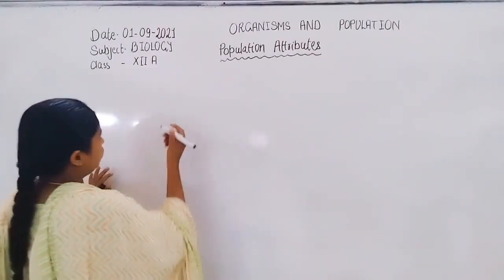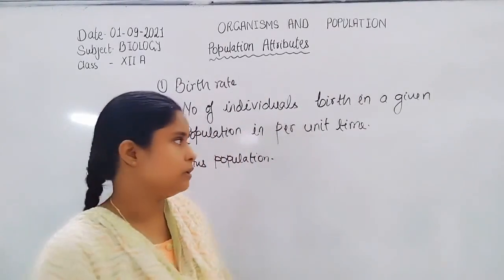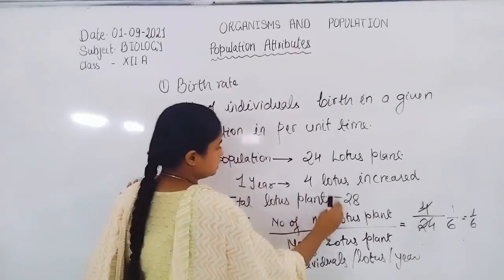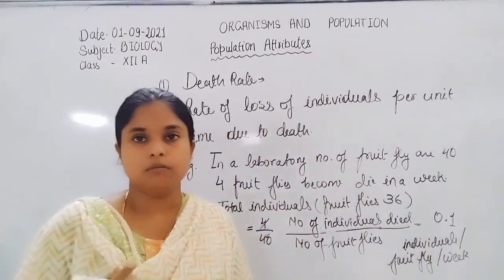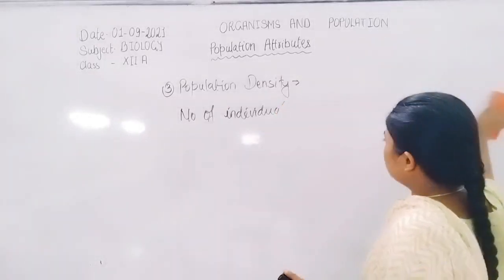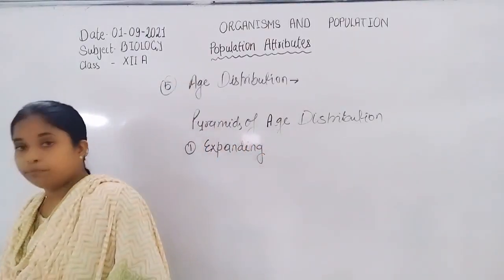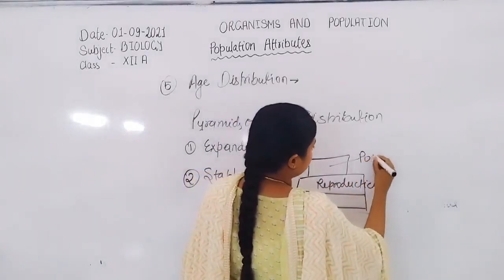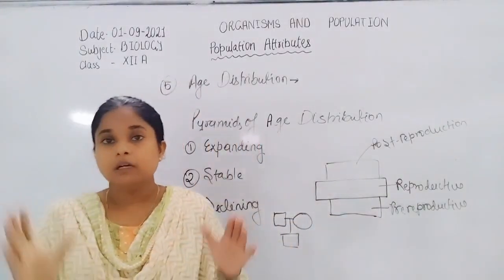Class XII Biology 02-09-2021 by SHWETA ARYAN Ch 13 Organisms and Populations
Topic- Population Attributes